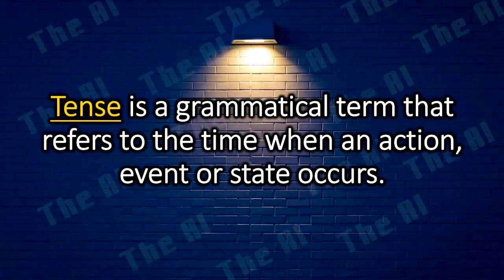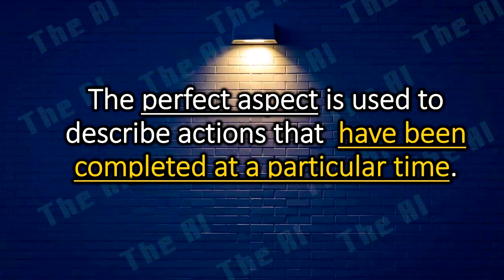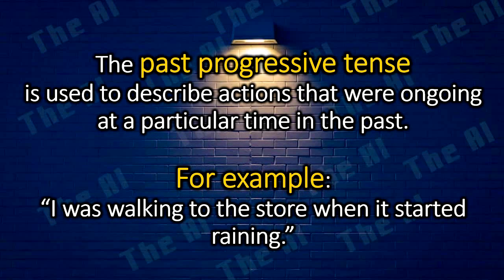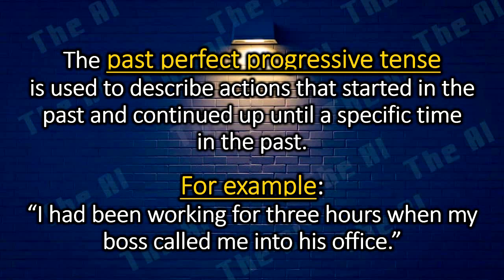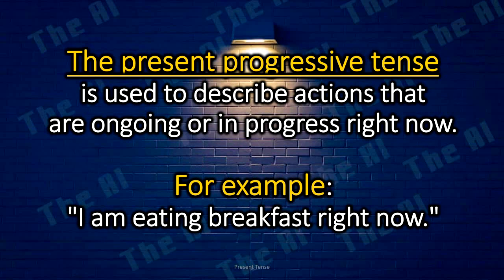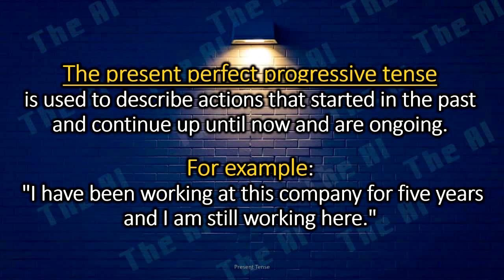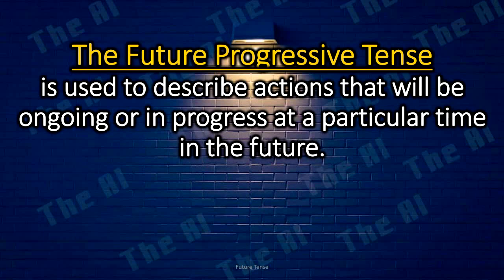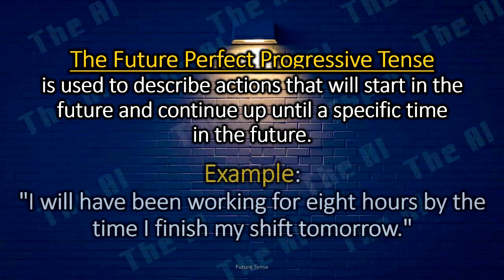Tense in English Grammar, English Version (Full)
In this channel you can watch and learn a lot about technologies, ideas, that related to knowledge improvement.